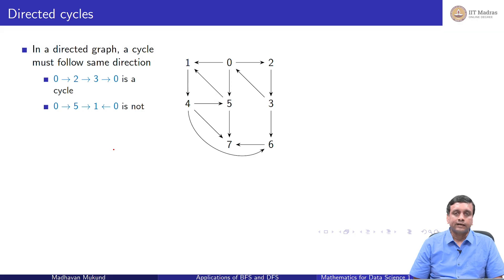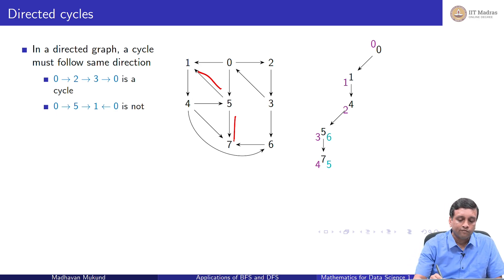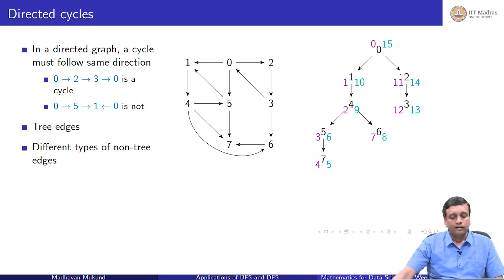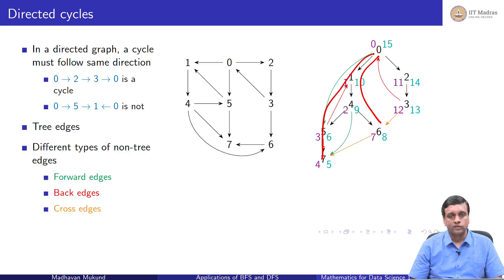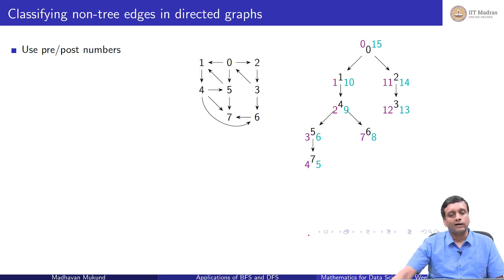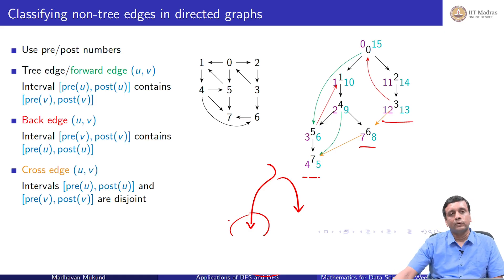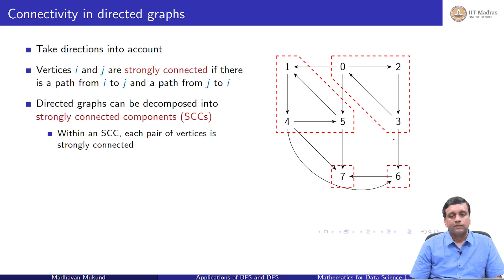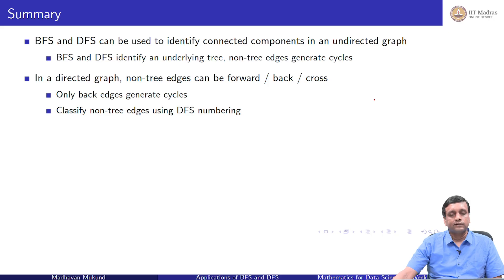Lec 65 - Applications of BFS and DFS-2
Chennai Mathematical Institute. IIT Madras welcomes you to the world’s first BSc Degree program in Programming and Data Science. This program was designed for students and working professionals from various educational backgrounds and different age groups to give them an opportunity to study from IIT Madras without having to write the JEE.  Through our online programs, we help our learners to get access to a world-class curriculum in Data Science and Programming.